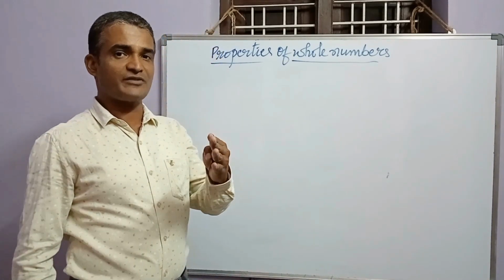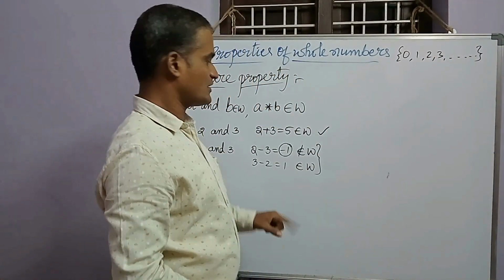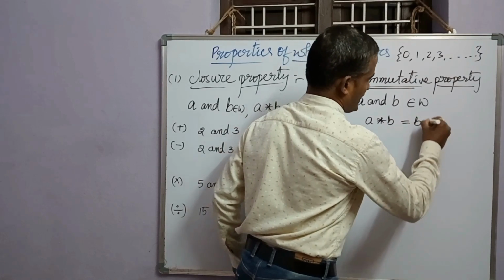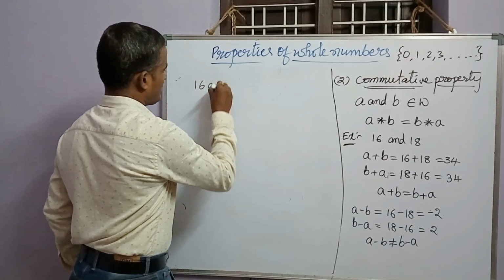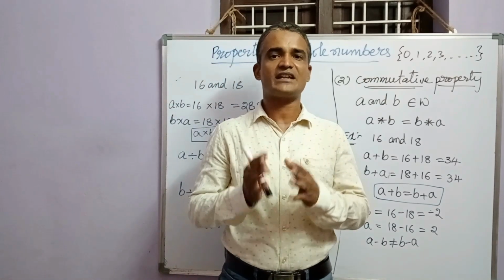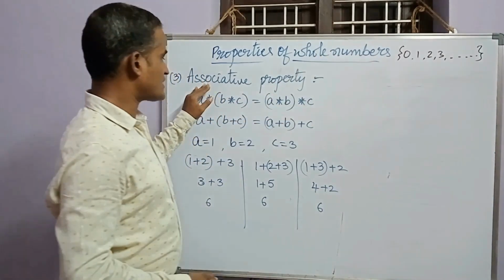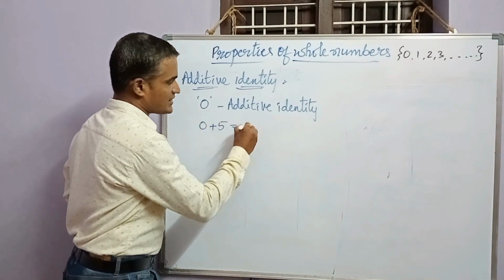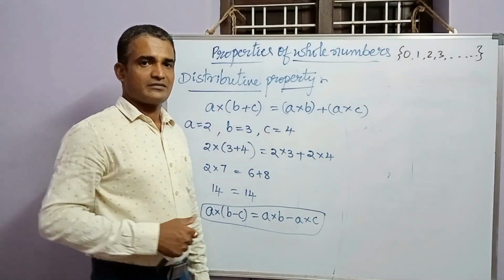Properties of whole numbers